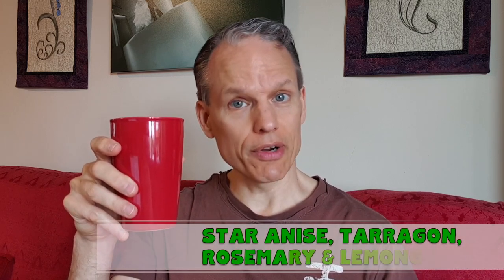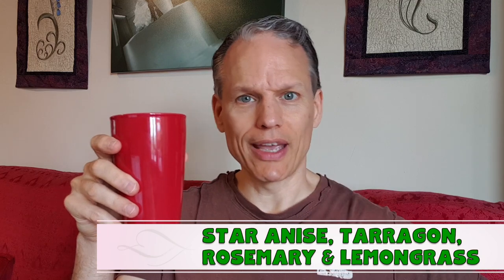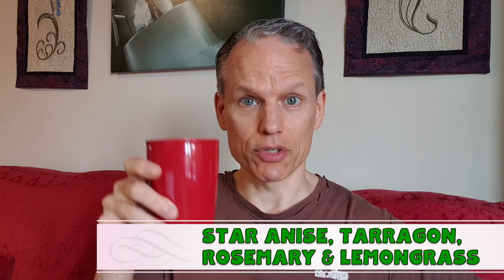Tea of the Day #72 - STAR ANISE & Friends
Find out by watching this video!